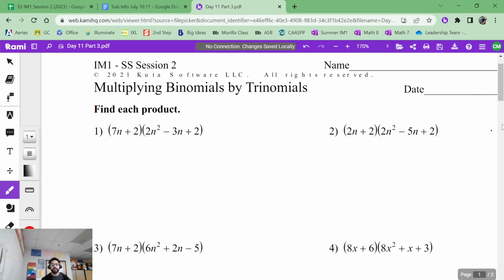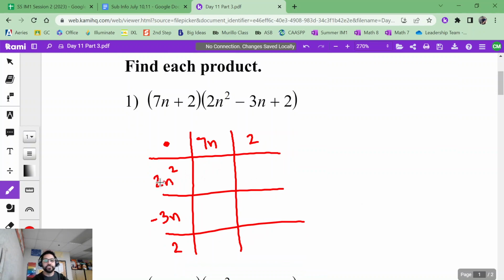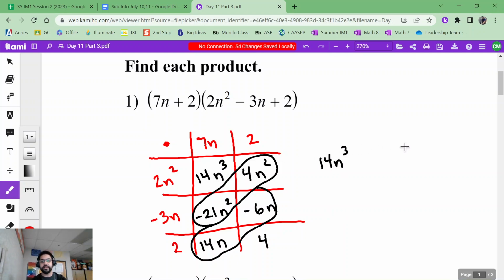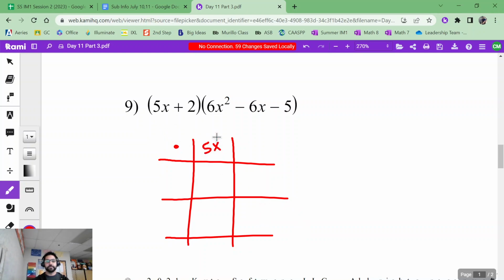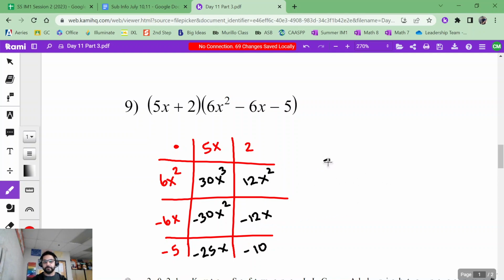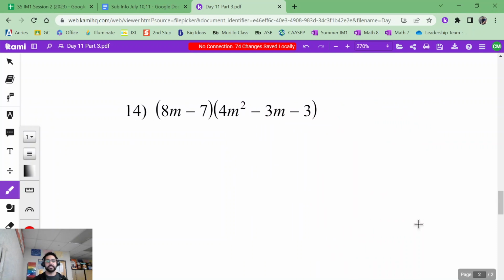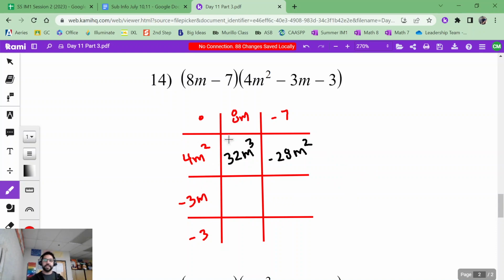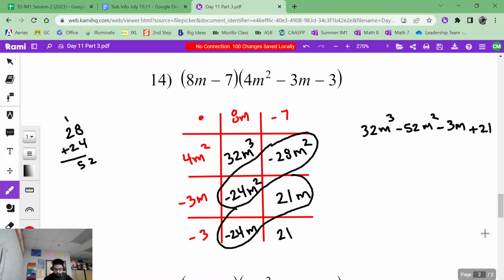SS IM1 Session 2 Day 11 Part 3